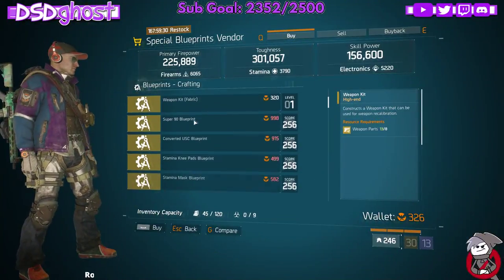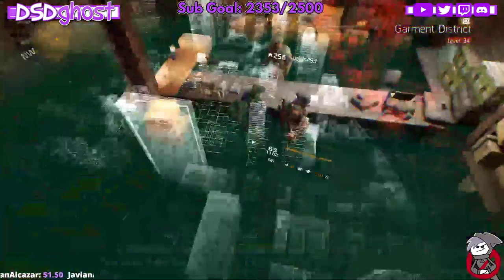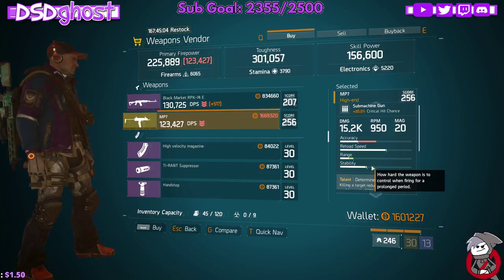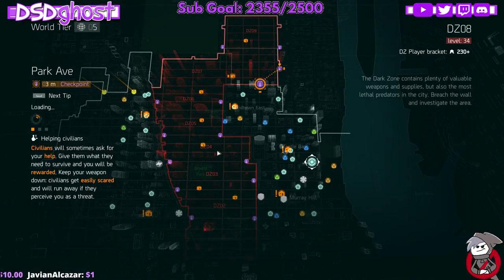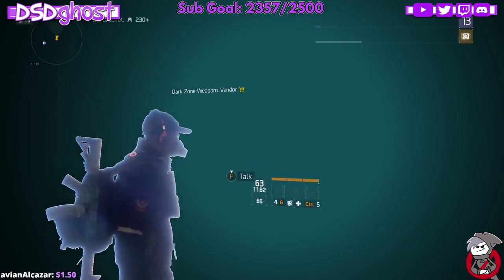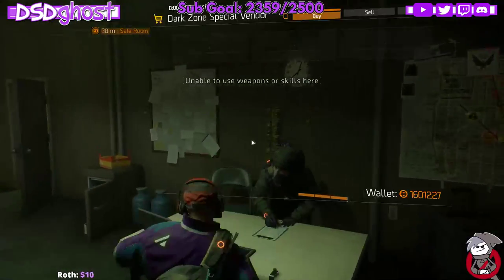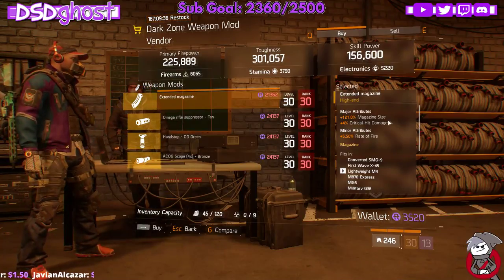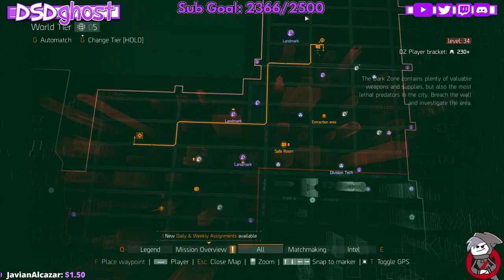The Division 10/13/17 Vendor Restock Live Stream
WELCOME GAMERS!
I'm a PC/PS4 gamer that plays a variety of games. I do a lot of tutorials and reviews as well as streaming.

CHANNEL RULES:
1. NO RACISM
2. NO POLITICS
3. NO SPAMMING
4. NO HARASSMENT
5. NO SELF ADVERTISEMENT (there is a time for that)
6. HAVE FUN
Break any of the rules you have 3 time-outs then you're banned!

*PC SPECS:
NZXT Phantom 410 Mid Tower Case
ASUS ROG STRIX Z270H Motherboard
Corsair Hydro Series H55 Liquid Cooler
EVGA GeForce GTX1080ti Graphics Card
EVGA SuperNOVA 750 B1 BRONZE 750W Power Supply
Western Digital 1TB Black
Kingston Digital 60gb SSD Boot
Western Digital 4TB Black

SEE YOU ON MY STREAM!
You can find me here also!

GO THROW THEM SOME LIKES & SUB!